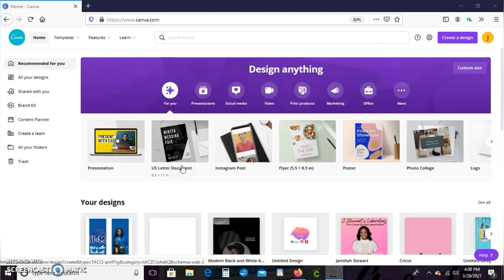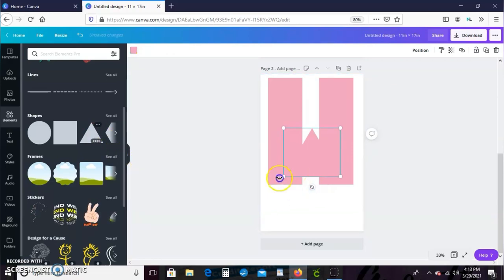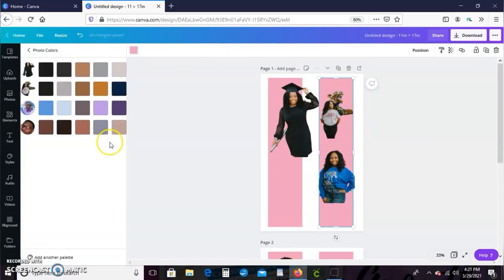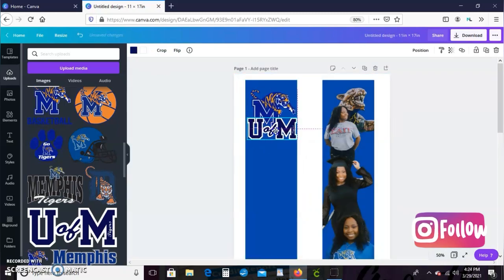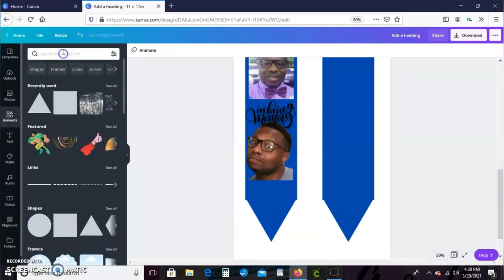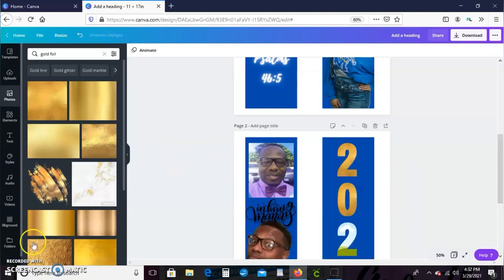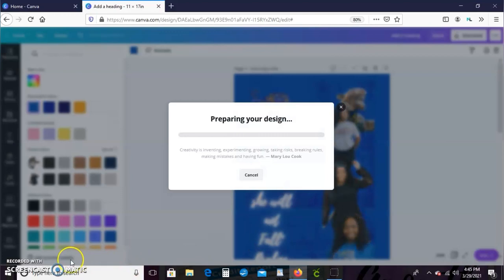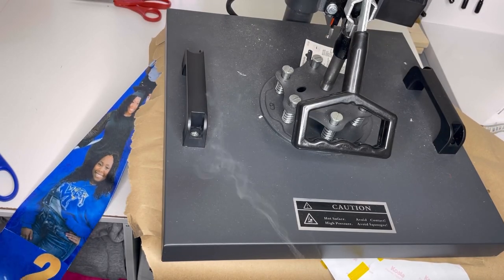All Over Sublimation Graduation Stole | Design With Canva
Hey Guys,
Graduation is definitely a milestone worth celebrating and remembering. Today I'm going to show you how to personalize a graduation stole  that'll make a great keepsake. I'll show you step by step how to create your image, print and press it. If you like the video and learn something knew please give me a thumbs up, share it with your friends, and make sure you're subscribed so you don't miss any new tutorials.

Join My crafting Facbook Group-

Jamillah Stewart
1910 madison ave #2709